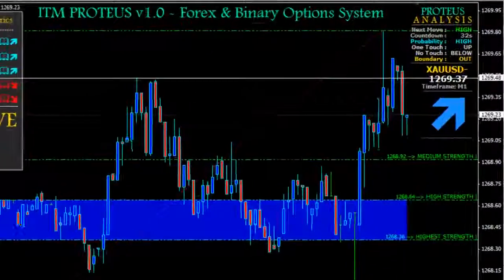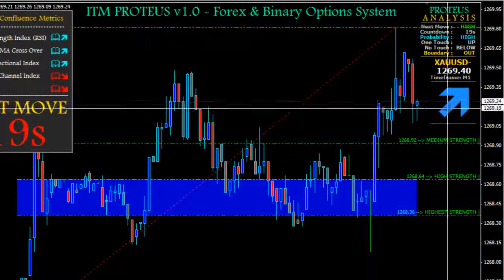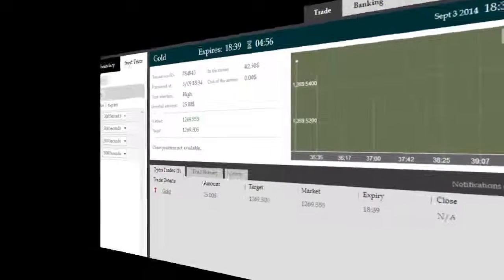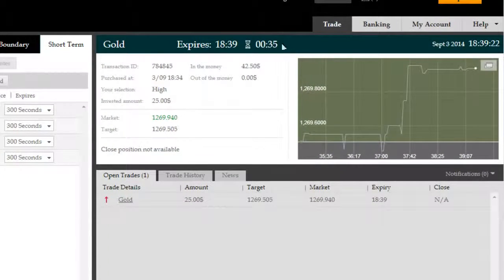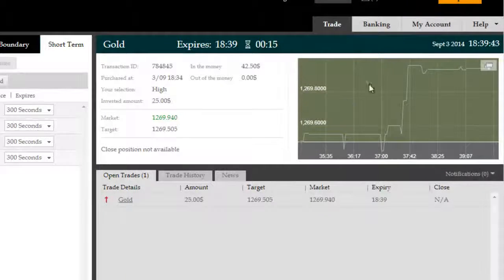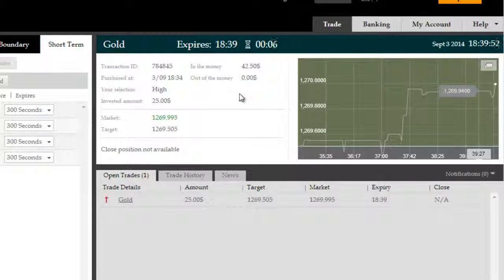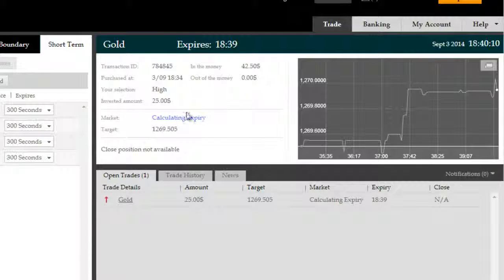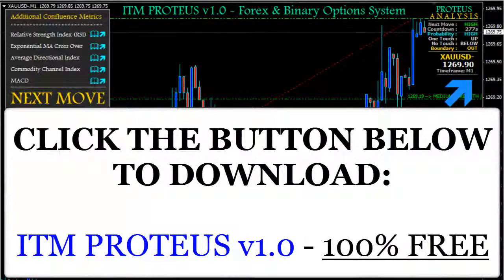Gold Trading Signal Indicator Goes For Big Trades All Night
Our gold signals indicator Proteus Elite and Smart Money PRO have tackled the XAU/USD trading pair for more big winners. See how our gold trading indicator and software can create winning trade after winning trade at your broker. For a free copy of our software, click here /